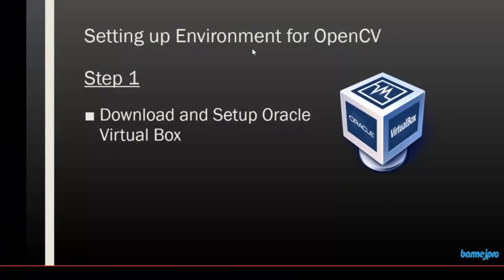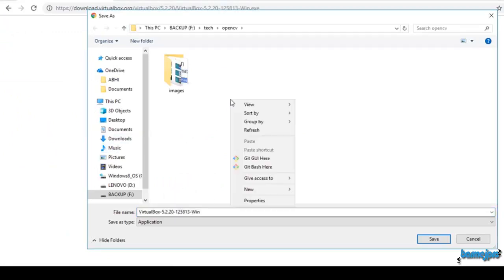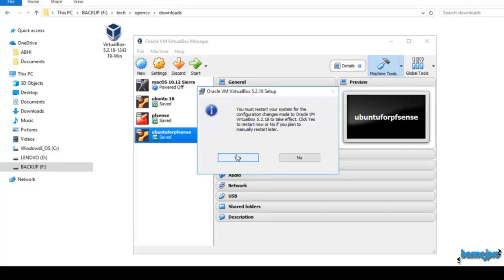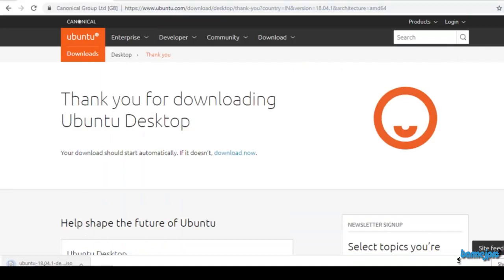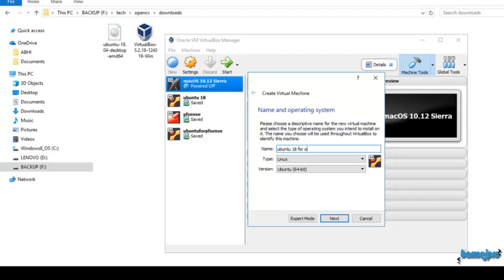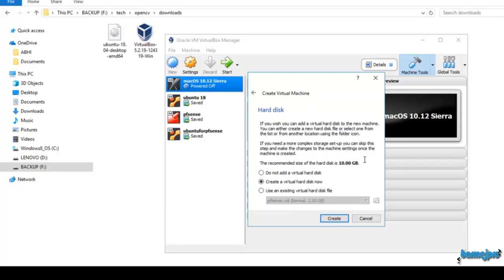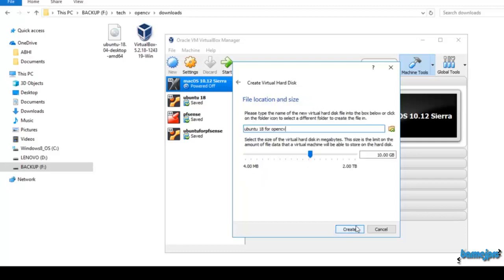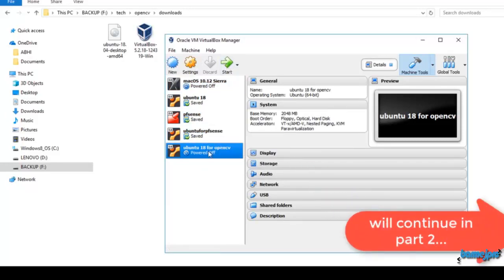OpenCV Python Tutorial - Installing Virtual Box and Ubuntu 18 - Part 1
Hello and let me welcome you to the magical world of Computer Vision.

Computer Vision is an AI based, that is, Artificial Intelligence based technology that allows computers to understand and label images. Its now used in Convenience stores, Driver-less Car Testing, Security Access Mechanisms, Policing and Investigations Surveillance, Daily Medical Diagnosis monitoring health of crops and live stock and so on and so forth...